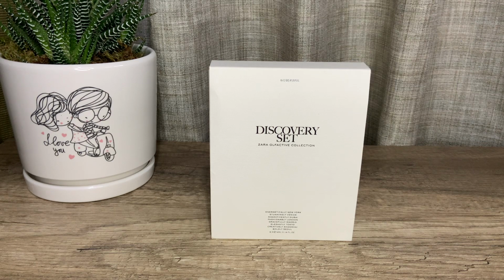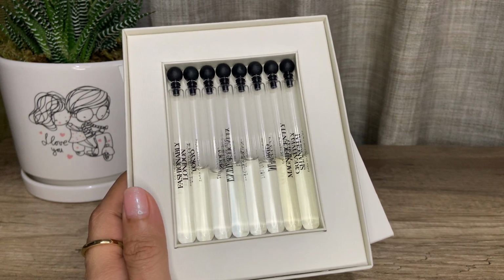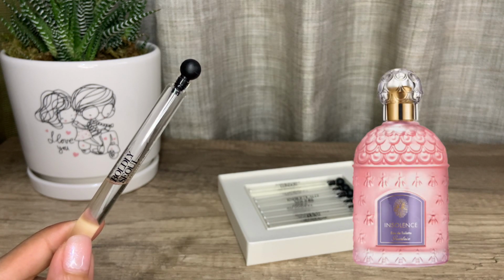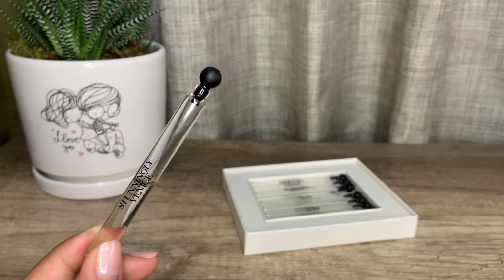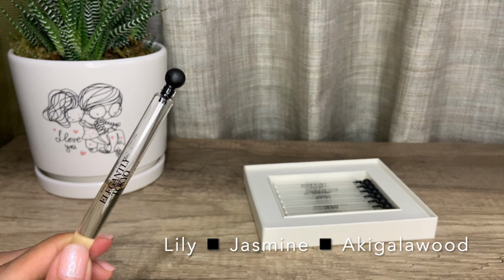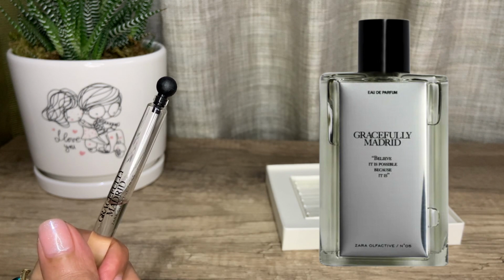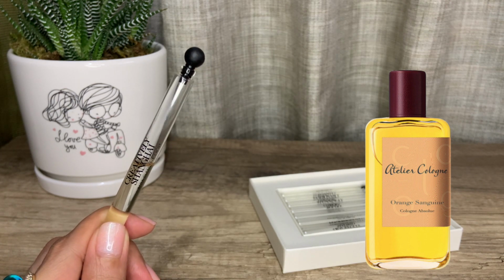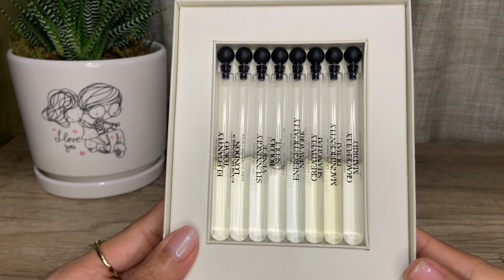ZARA Vibrant Cities Collection REVIEW | Perfume DUPES? | AFFORDABLE Alternatives to Frags |EaudeJane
Get to know the ZARA Vibrant Cities Collection in this VIDEO! Have fun y'all!

Much love,
❤️ Jane❤️

F R A G R A N C E S  🏙  F E A T U R E D:
- Energetically New York
- Boldly Seoul
- Stunningly Venice
- Fashionably London
- Elegantly Tokyo
- Gracefully Madrid
- Magnificently Dubai
- Creatively Shanghai

Z A R A  📹   V I D E O S

C H A N N E L S 📺  M E N T I O N E D
@Paulina Schar

W H E R E  🛍   I  🛍   S H O P P E D  🛍  T H I S   🛍  S E T

S H I P P I N G   ✈️  C A R T  🛒   D I S C O U N T  💵 C O D E**
👉🏼 CREFASAR31569

👉🏼 Gel Manicure from Mich & Myl SM The Block

*I wear test in hot humid climate, a lot of my perfume experience is affected by my location 📍Manila, Philippines